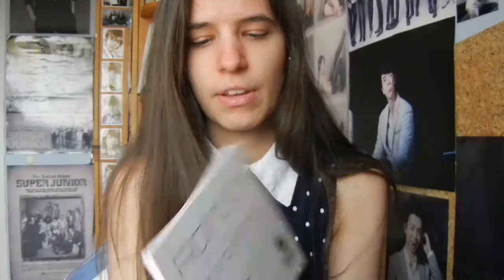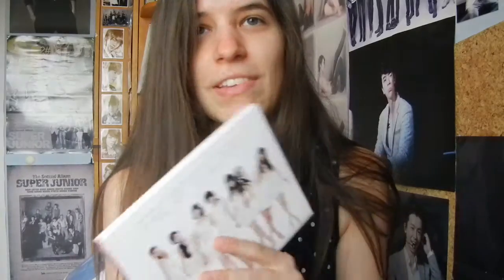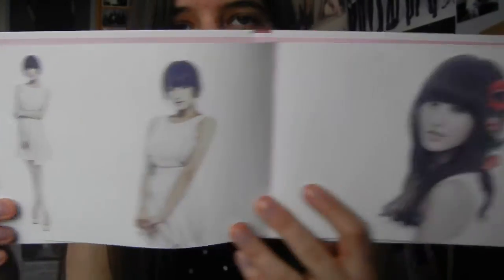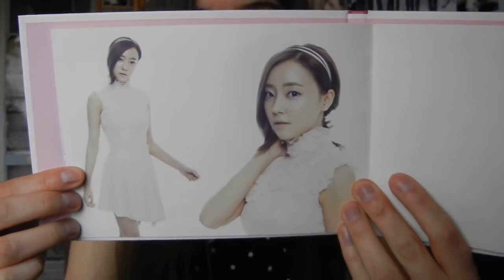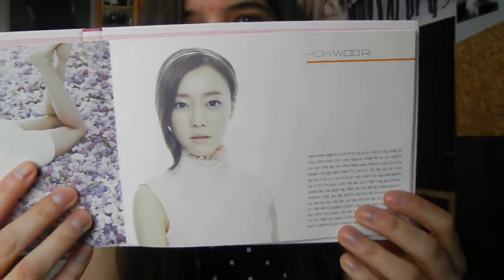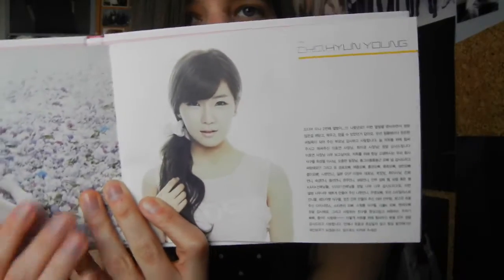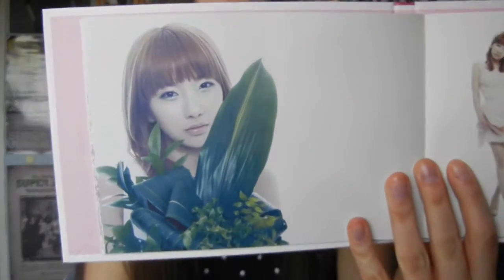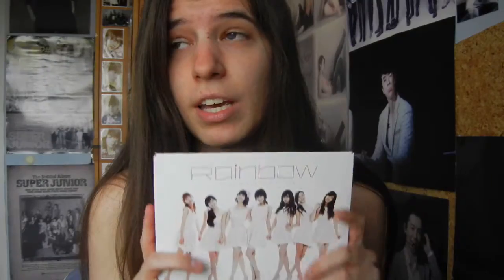Unboxing - Rainbow - So Girls / So 女 - 2nd mini album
718th unboxing
I would say my first Rainbow album, since i always planned to get this one first. but... Well it's here at last xD
I love looking at my shelf and FINALLY seeing Rainbow albums on it... it was so annoying how they were the gap... i don't even know why... especially since i have been a fan of them for almost 3 years...
3 amazing singles on this mini album... this mini album is one of the bests ♥

About the title " So 女 "
apparently the japanese character is "nyeo" and if you put it together with "so" it's "sonyeo" which sounds like girl. At least how it's in snsd and wjsn it's the same "sn"
At least i believe it's that XD
That's a fun word play, i like it.

Want to order soon:
~WJSN debut album
~extra copies: 9M albums with photocards, other members for 4 Walls
Older albums from: Kara, DBSK & UKiss